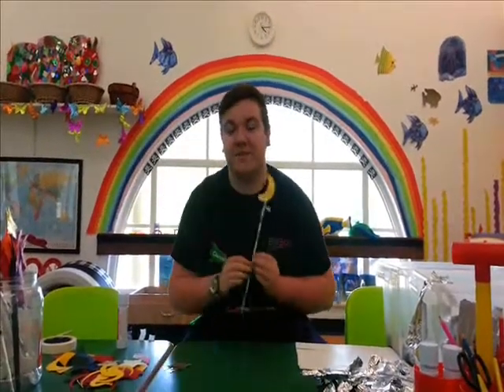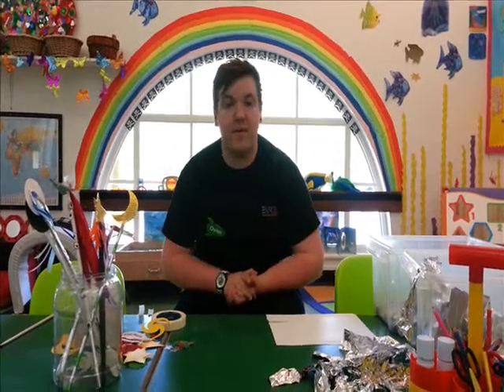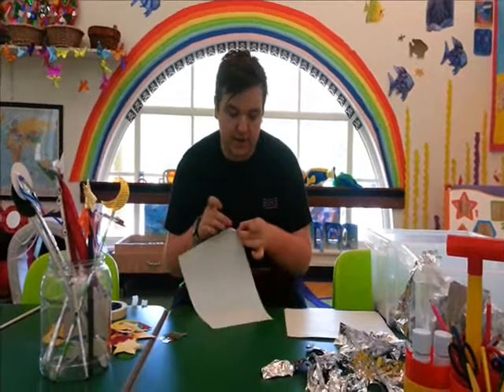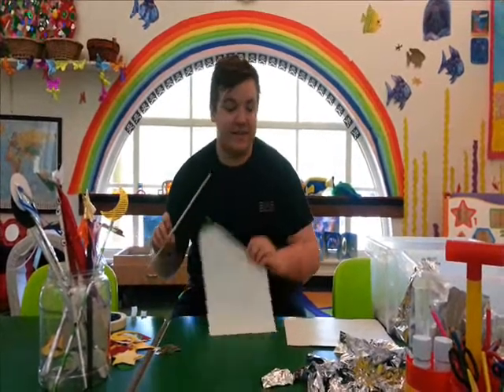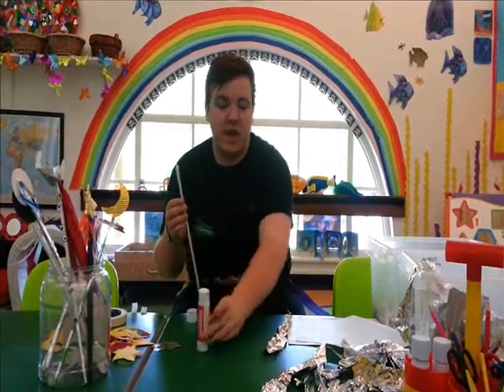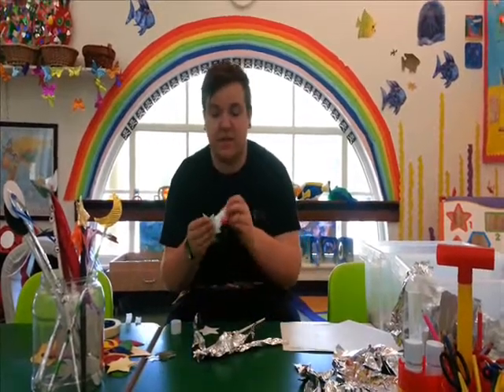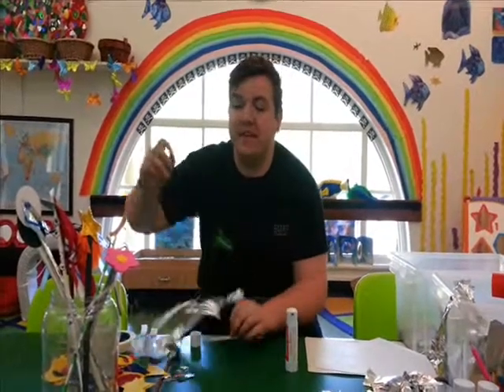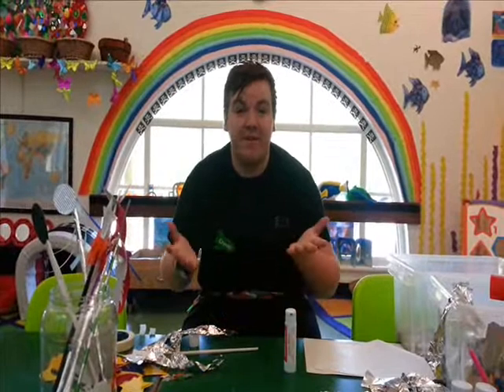Made by Me: How to Make... a Wand!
Enabler Owen shows you how to make your very own wand out of some newsprint and a few cut-out shapes.